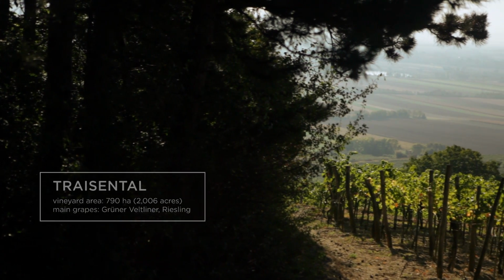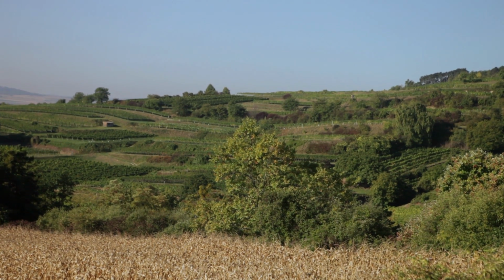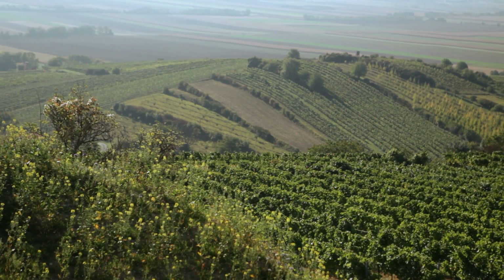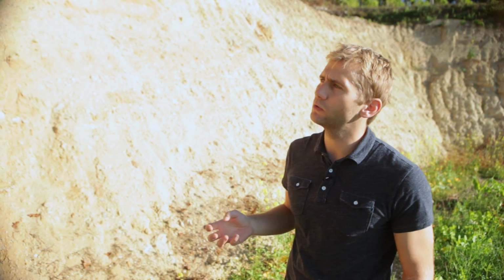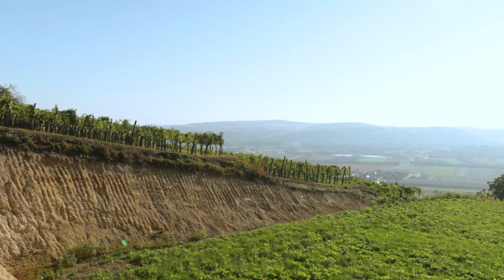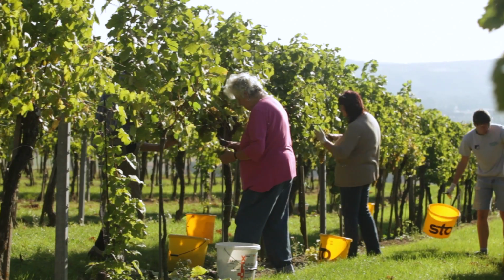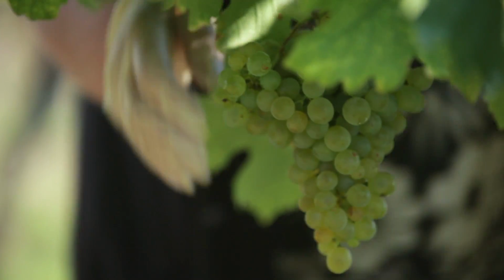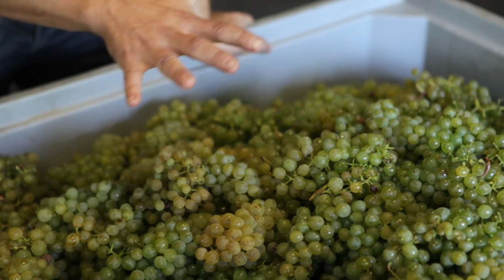Traisental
Traisental is the most recent addition to the viticultural map of Austria, and with a mere 790 hectares is amongst the smallest wine-growing regions. Grüner Veltliner represents the greatest proportion of planted varieties with a share of 60 percent, more than any other Austrian wine-growing region. Riesling is also a significant speciality of Traisental. The Traisental DAC designation was introduced from the 2006 vintage.